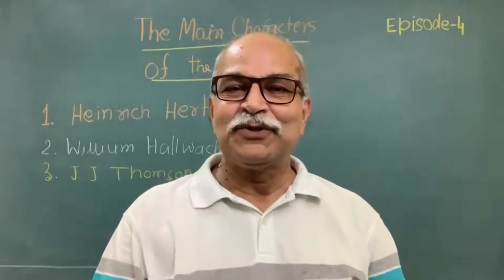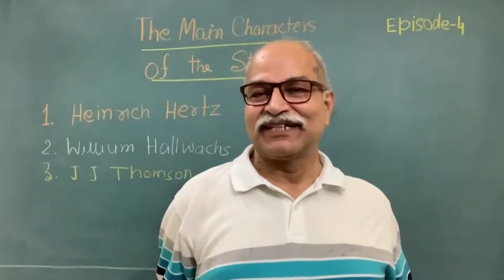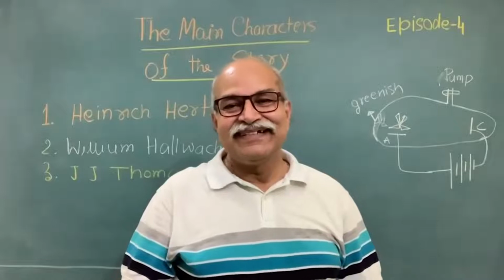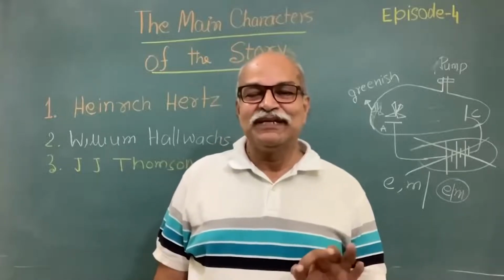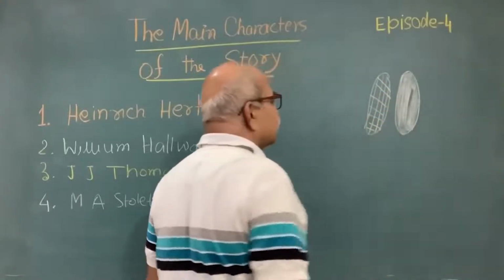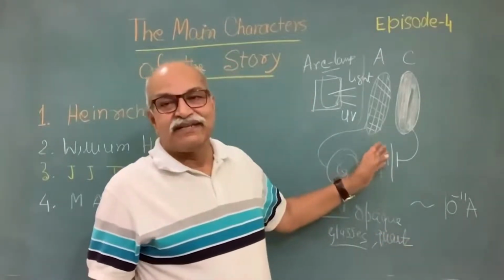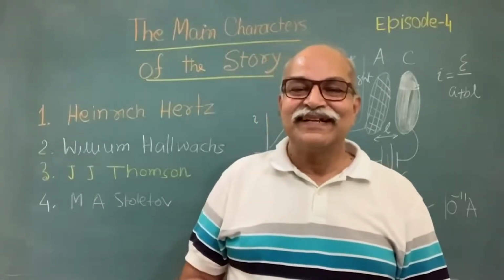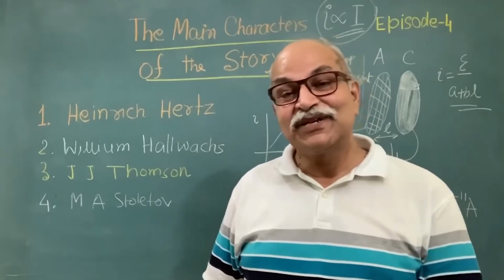Episode 04 J J Thomson and M.A. Stoletov Experiments on Pho...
Episode 4 of the course thestoryofphotoelectriceffect.